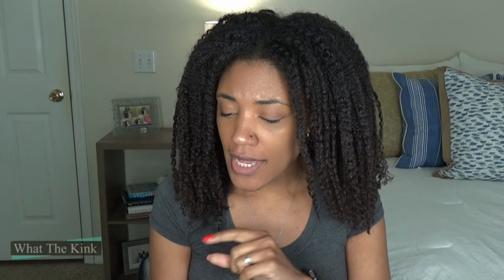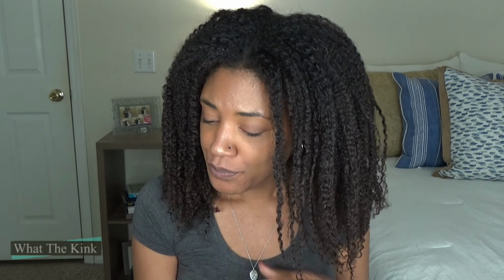Techniques From TOP STYLISTS That Completely CHANGED 😲 My Natural Hair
In this video I talk about the specific techniques that have come together to make up my regimen. I credit each of these techniques back to their originating hair stylists. Check these people out!

This Wash & Go is styled with Dollar Curl Club's Curl Cream + Ecoslay's Jello Shot

Hi! I'm Kayla! 💙
I take an informed and back-to-basics approach to caring for natural hair. In my content you will find ingredients talk and no-fuss hair tips. Also, all products featured are Vegan as I am a several years Vegan.